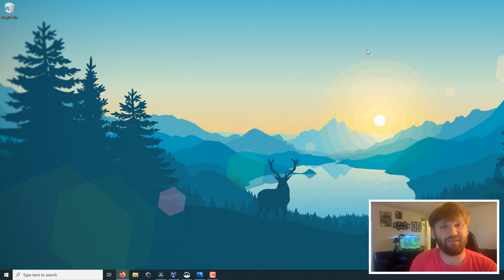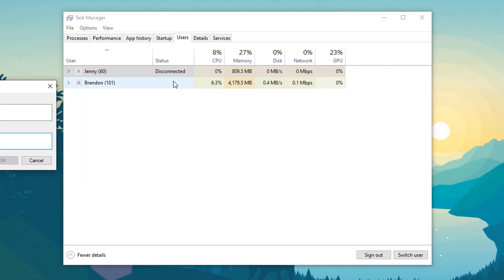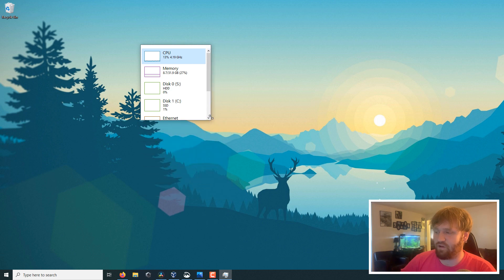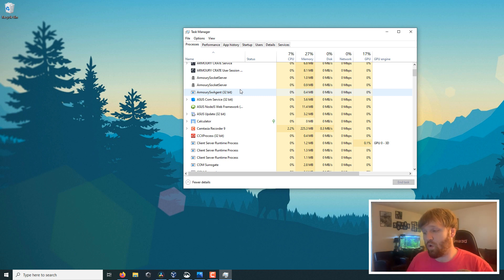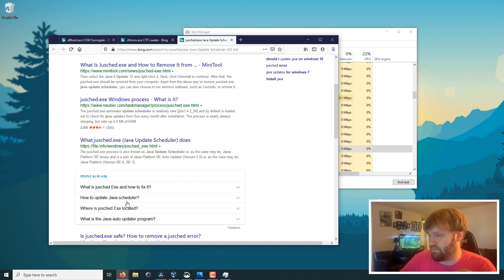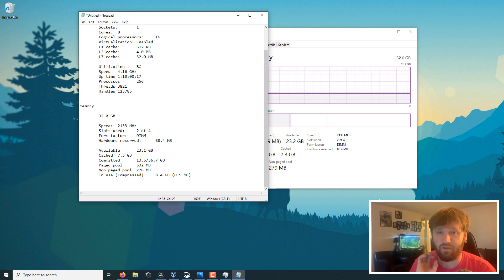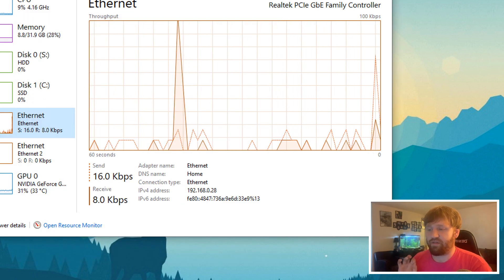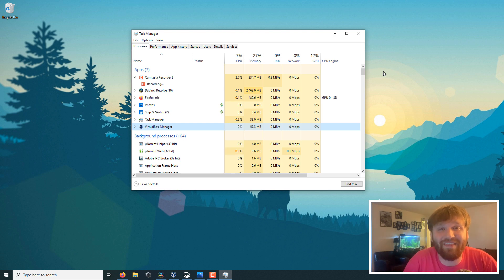5 COOL Windows Task Manager Features | Tips and Tricks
Windows Task Manager features are key to a power users survival. The functionality of Task Manager goes far beyond the key features. We will review some elements that are not as used as much as they could be.

Topics:
How to Message System Users
How to Use the System Monitor like a Widget
How to Use Easy Online Search for Processes
How to Copy System Monitor Data to Clipboard
How to View Network Details in Task Manager